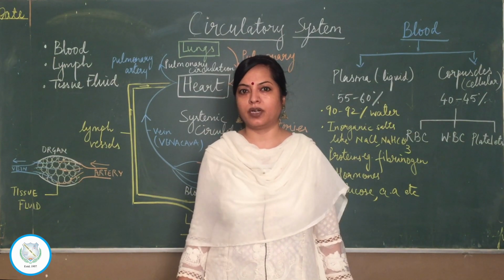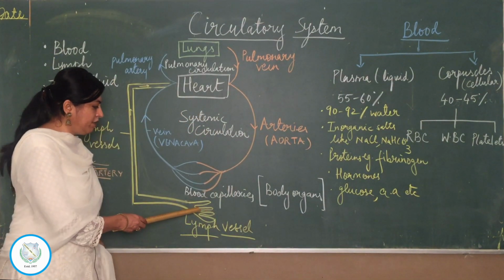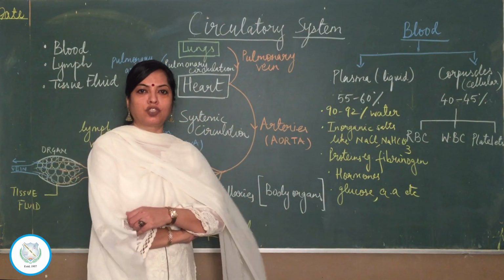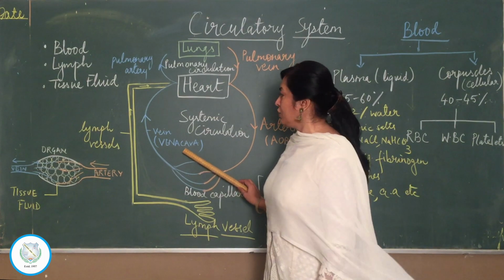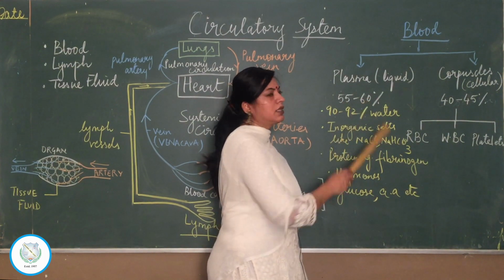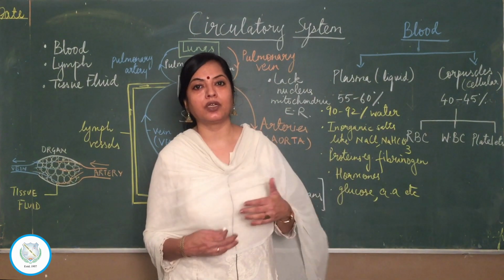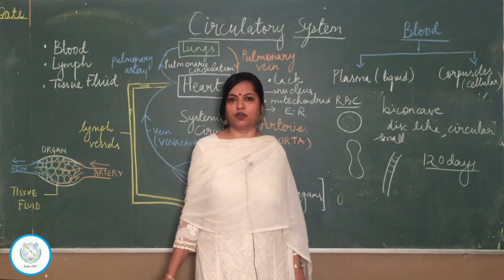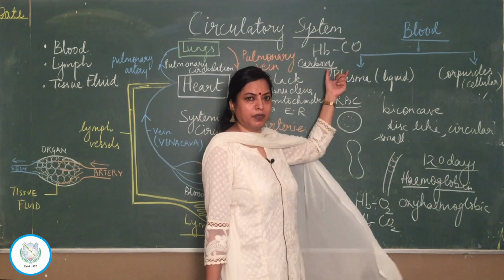Class- 10 Subject-Biology Topic- Circulatory System ( Part A )